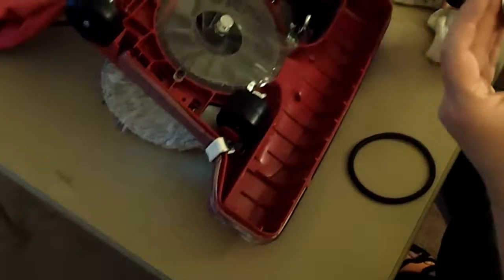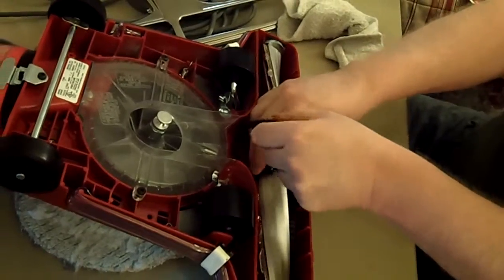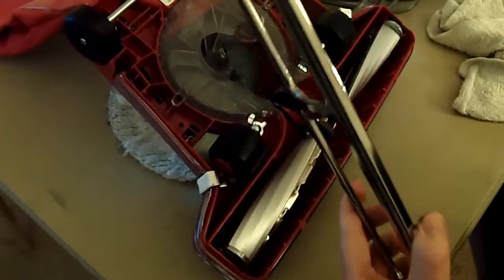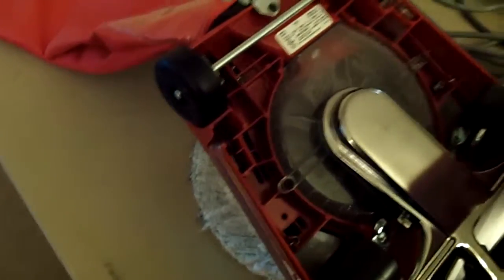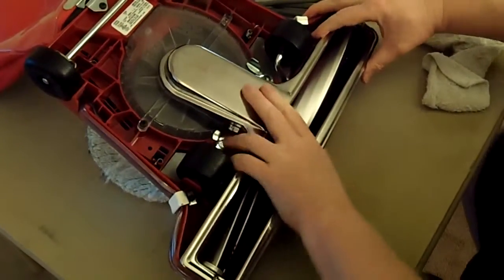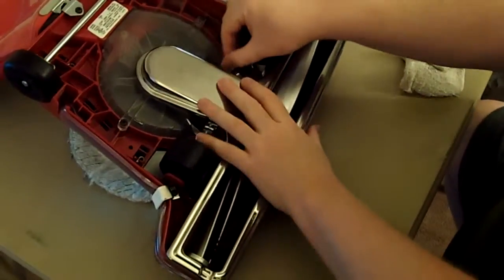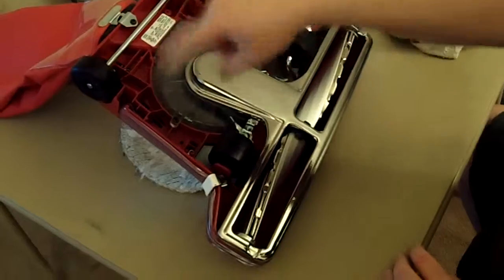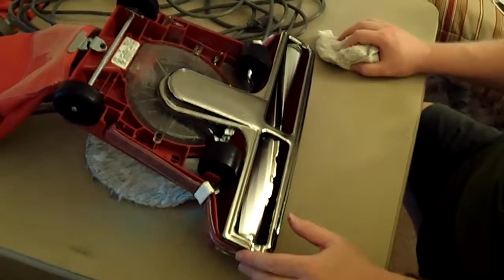100 1574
EDIT LINKS BELOW BEFORE PUBLISHING!!!

OTHER LINKS